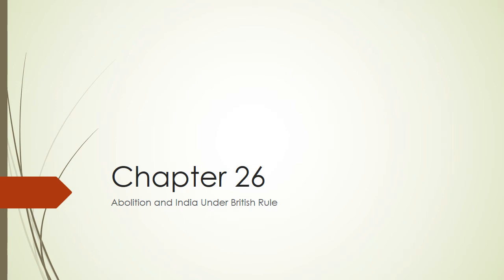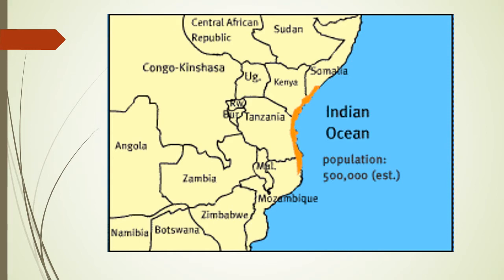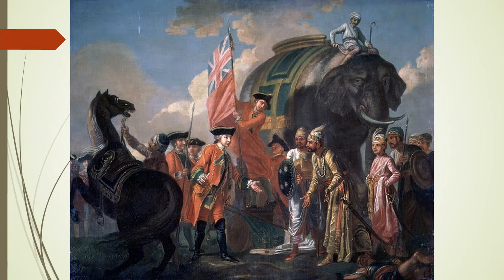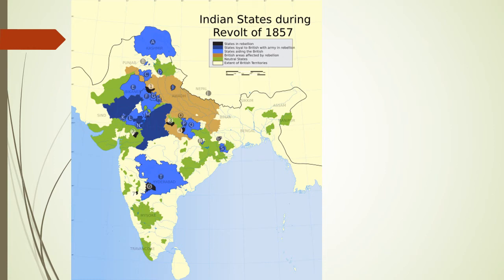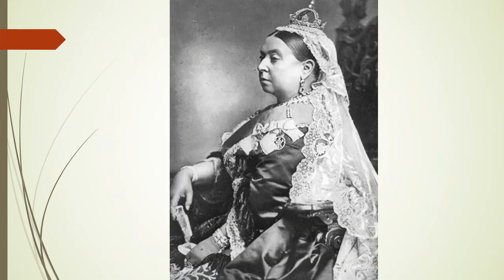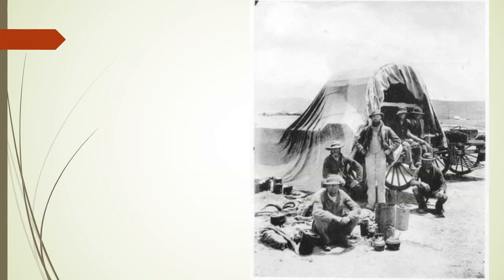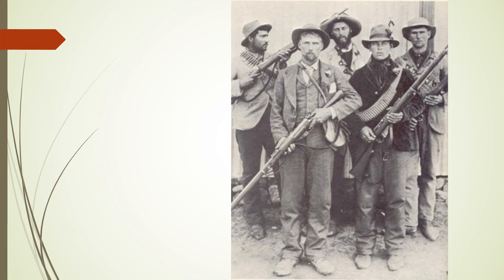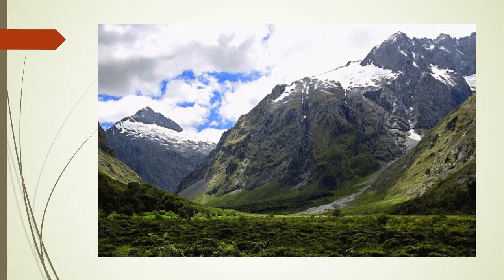Chapter 26 2015 video